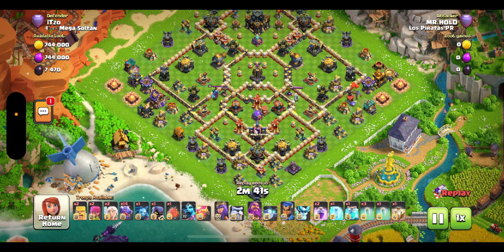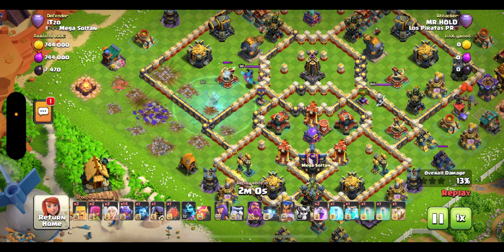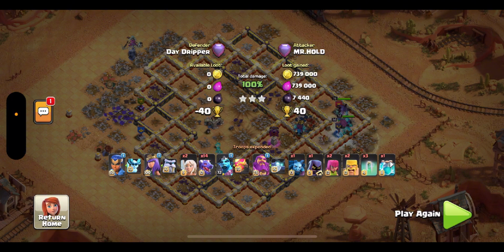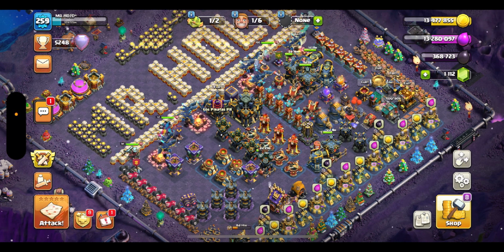I'm Crushing Legends League with MASS Dragon Spirit Walk!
Welcome to my Clash of Clans channel! In this video, I’ll be performing eight epic attacks in the Legends League using the powerful Mass Dragons army composition. This strategy shines with the help of two key heroes: the Royal Champion and the Minion Prince, who are essential for achieving dominant victories.

If you’re looking to master the Mass Dragons strategy or improve your performance in Legends League, this video is packed with tips, techniques, and high-level gameplay to help you crush your opponents.

🔹 Troop Composition
🔹 Pro Attack Tips